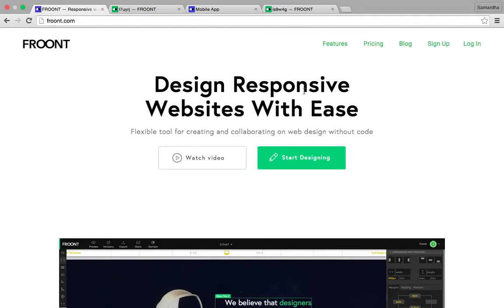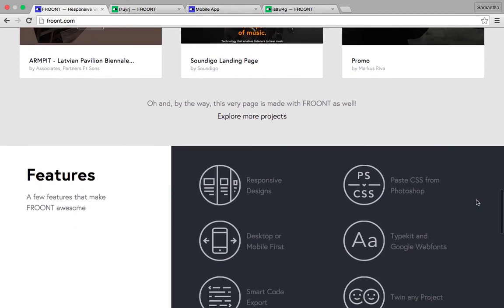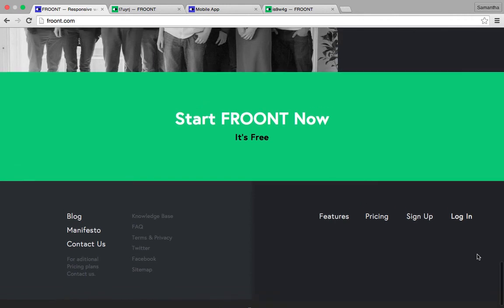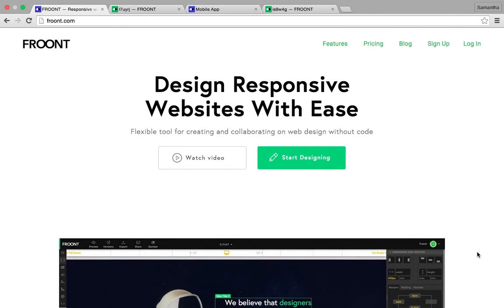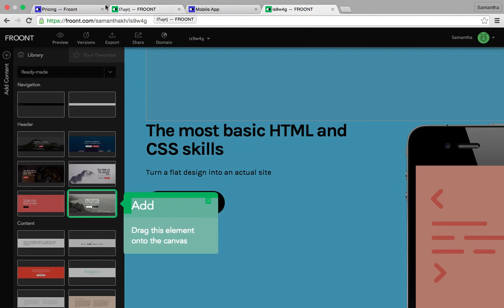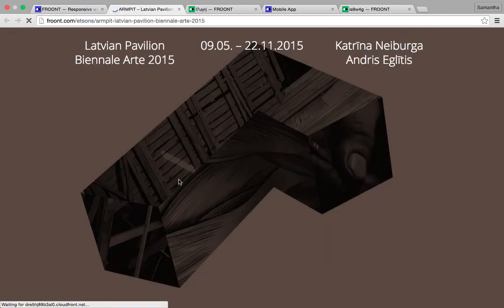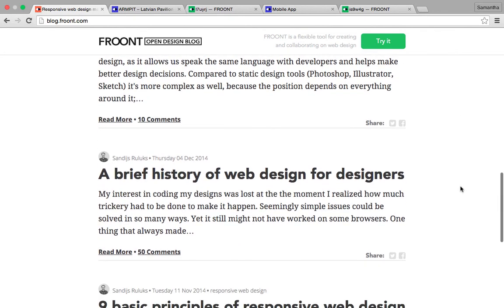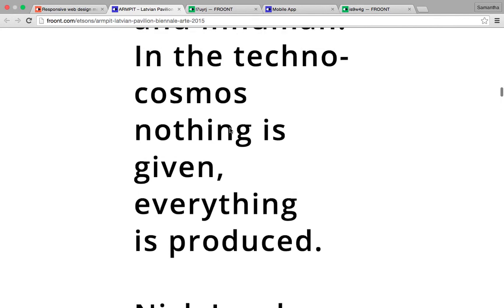Froont Final WRT 302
A presentation of Froont. I will walk you through the allowances and constraints.